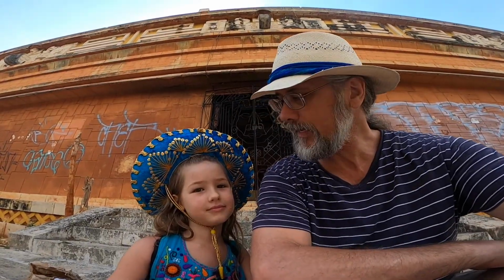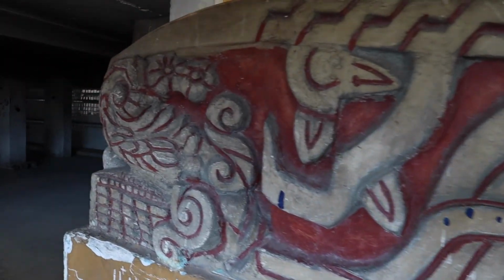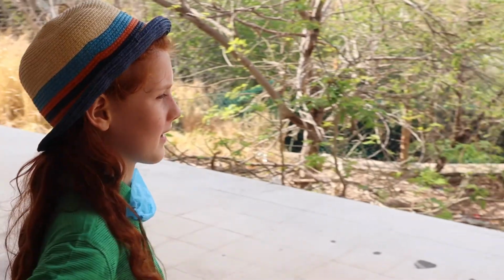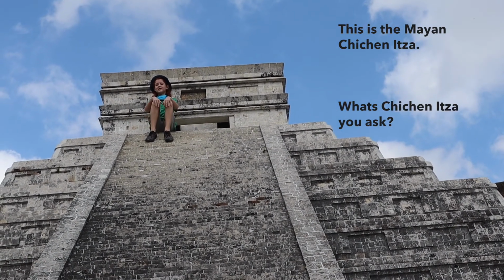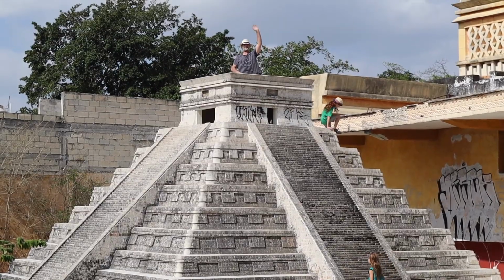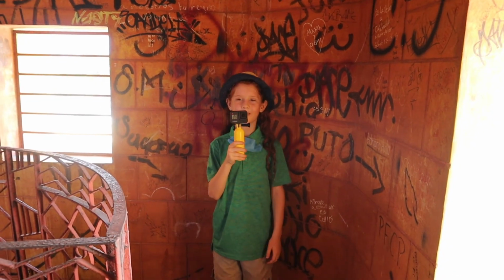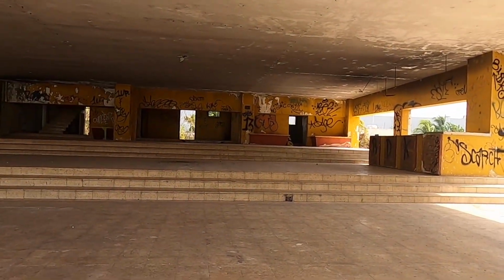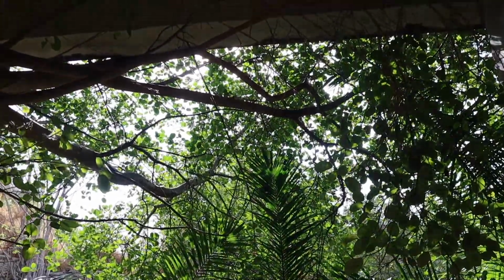Culture Trotters Explore the Coolest Abandoned Building Ever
We discovered an abandoned building in Merida Mexico. We have since learned it was called Ciudad Maya. Rumored to have once been a dinner show theatre with live animals, an orchestra, and dancing show. The true history of the place is a mystery even to the locals.  Come with us as we explore this crazy place and discover some live animals of our own.